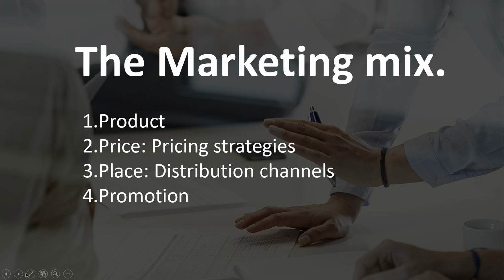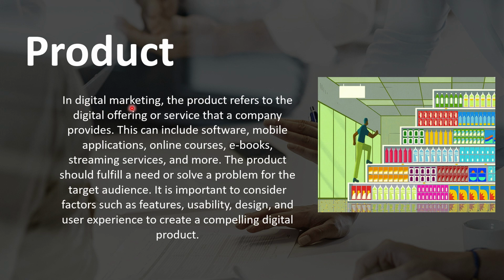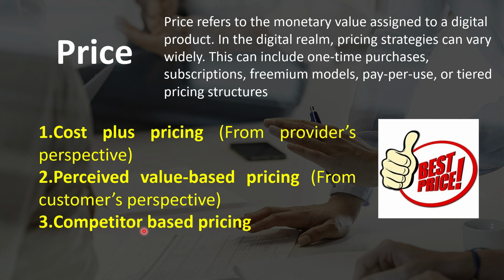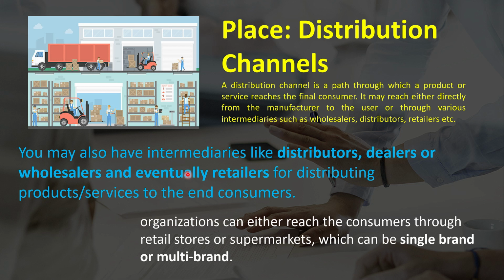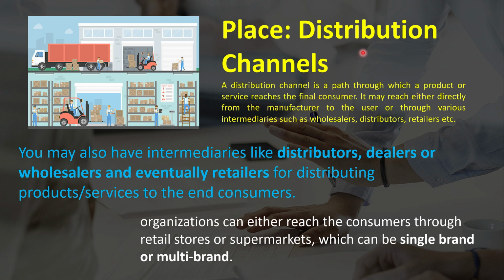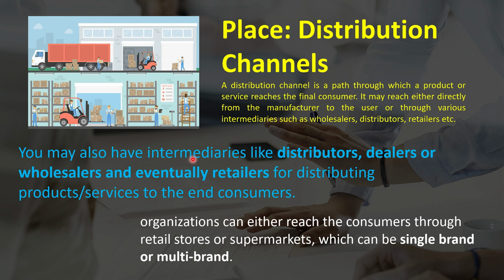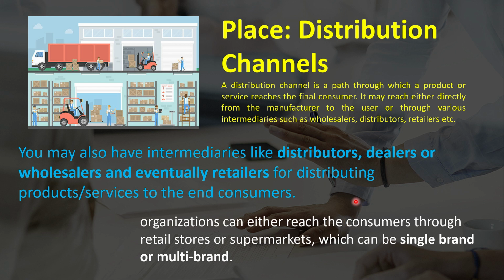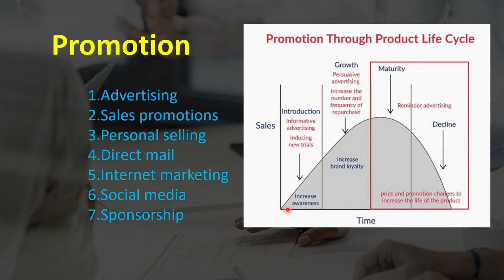Digital Marketing || 4 P's of Marketing Mix || Product || Price || Place || Promotion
In this video, we delve into the fundamentals of digital marketing and explore the 4 P's of the marketing mix: product, price, place, and promotion. Understanding these key elements is crucial for any marketer looking to succeed in today's digital landscape. We discuss how to effectively develop and position your product, determine the right pricing strategy, choose the appropriate distribution channels, and craft compelling promotional campaigns. Whether you're a beginner or an experienced marketer, this video provides valuable insights into the core principles of digital marketing.